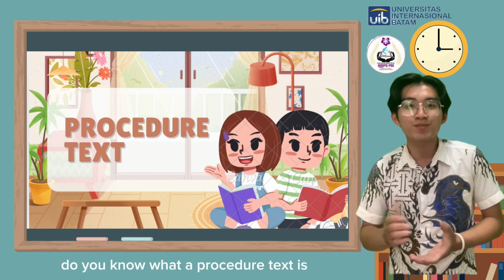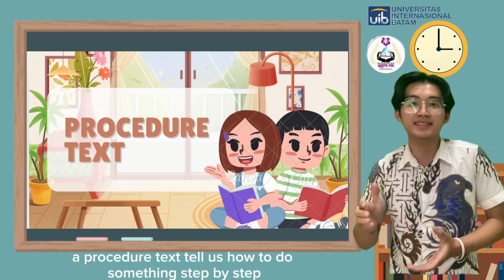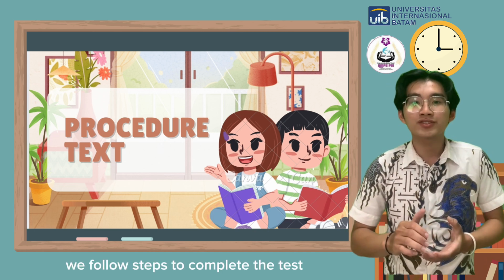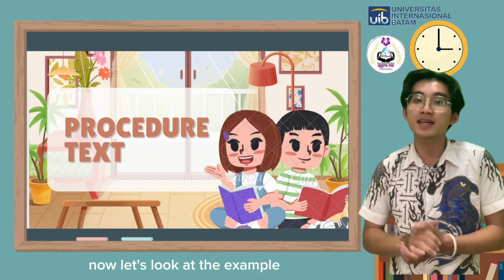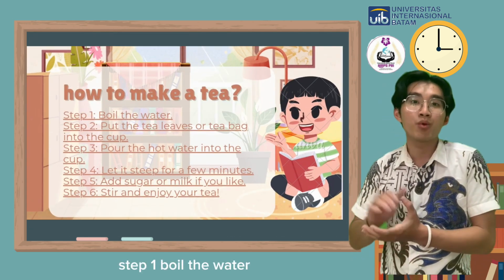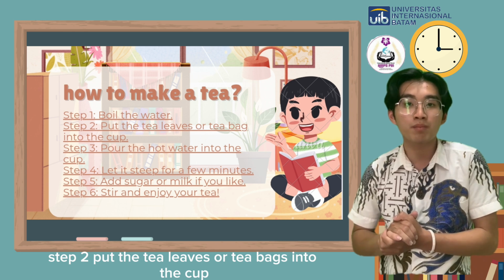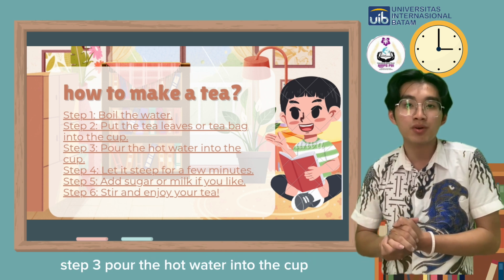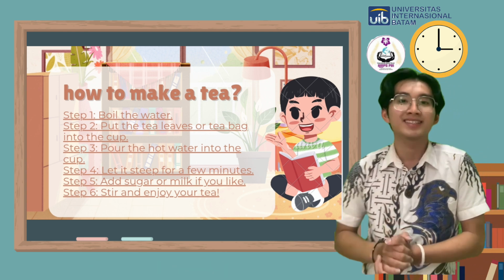Procedure Text - Teaching Practice Batch 2022 - Desmond The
In this video, Desmond The, a 6th-semester student from the 2022 batch, presents a teaching practice session on Procedure Text. This session is part of the Teaching Practice course, designed to equip students with practical teaching experience before their internship.

Watch as Desmond explains Procedure Text, guiding students on how to structure step-by-step instructions effectively. This practice helps future educators refine their teaching methods and classroom management skills.

📌 Teaching Practice - English Language Education Study Program, Universitas Internasional Batam
📌 Batch 2022 | Semester 6